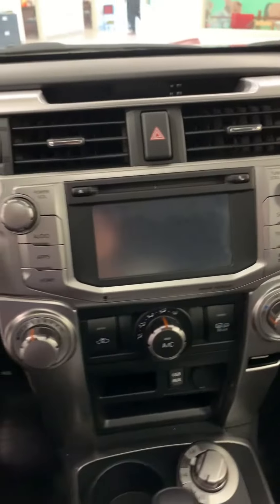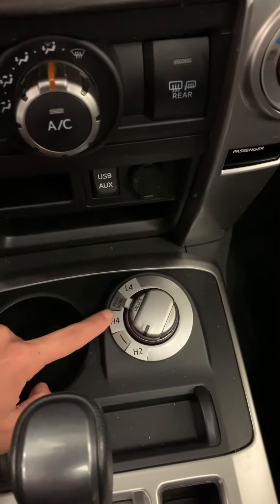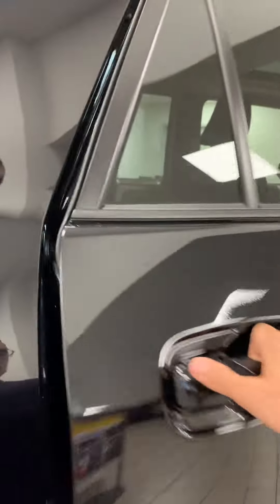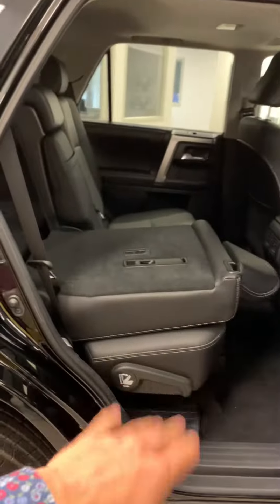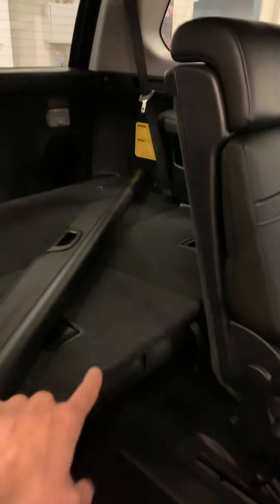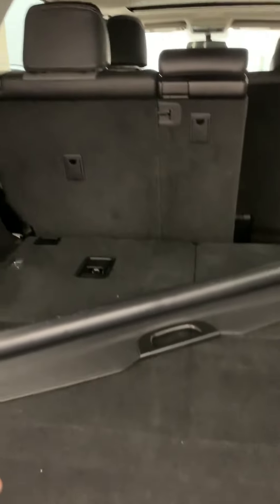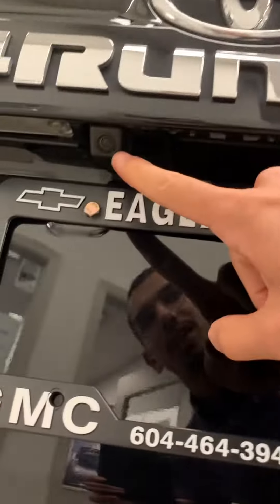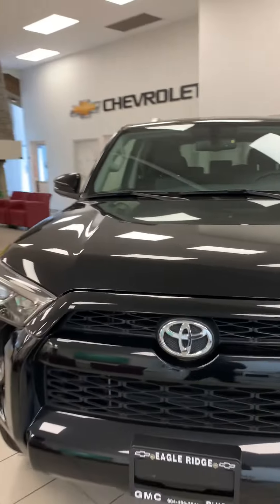Part 2 for Chelsey & Jason